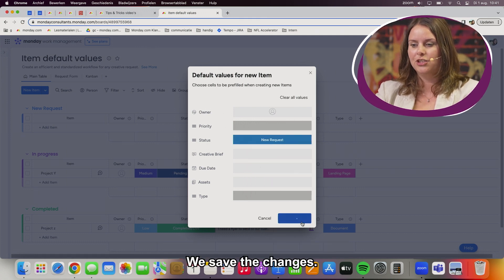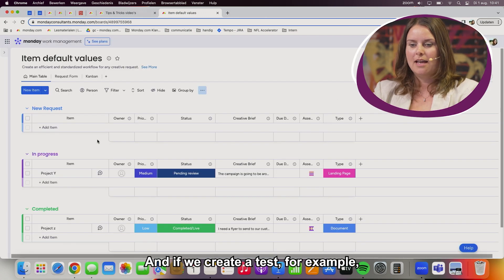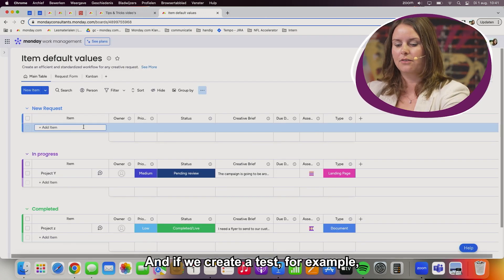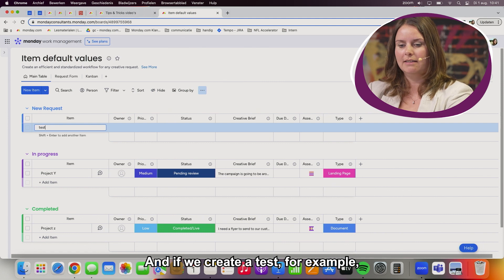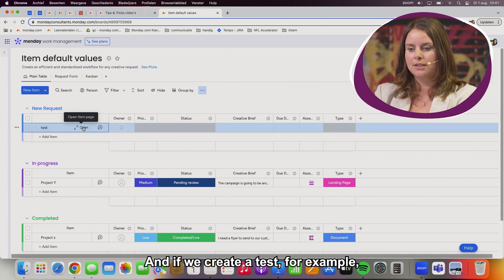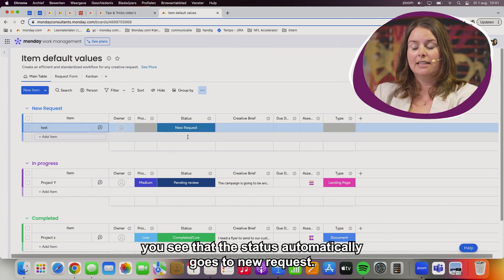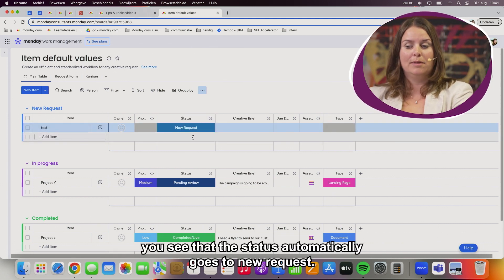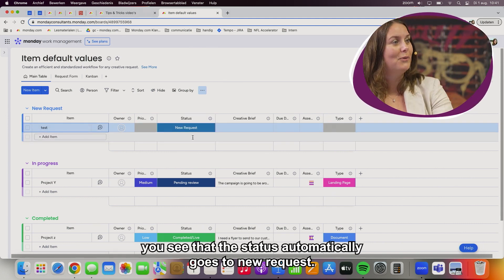Monday Minute S01 E5: Unveiling the "Item Default Value" feature on monday.com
Get ready to supercharge your Monday with our 4th Monday Minutes video! 📽️💥

In this episode, we're unveiling the "Item Default Value" feature on monday.com – a game-changer for your workflow! 💼💡

Why are we so excited about this feature? Because it's all about making your work life simpler, more efficient, and ultimately, more successful! 💼✨

Imagine never having to worry about missing crucial details or filling in the same information repeatedly. With "Item Default Value," you can set it and forget it! 🚀🎯

Have questions or ideas for future episodes? Share them below! 👇🗣️